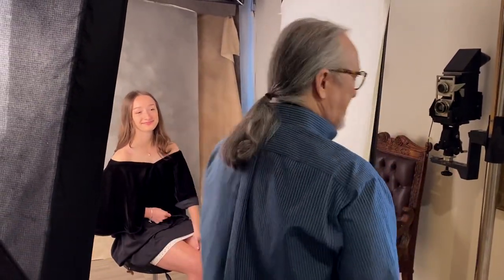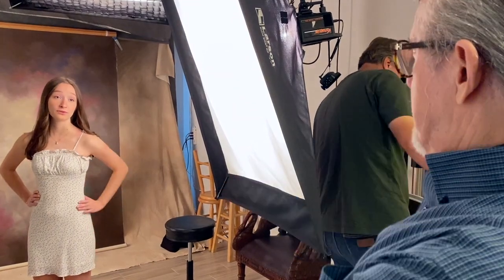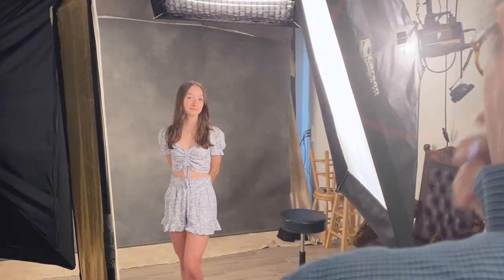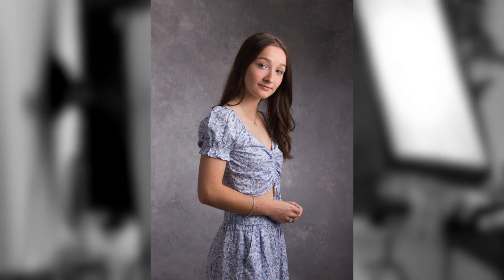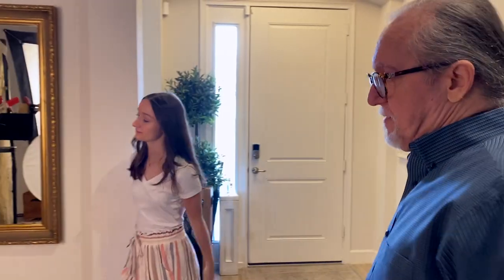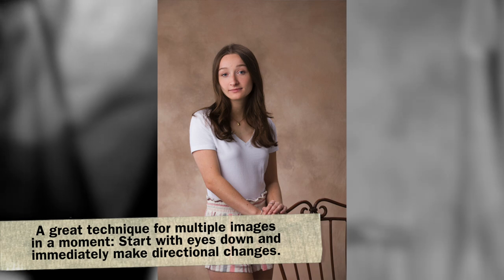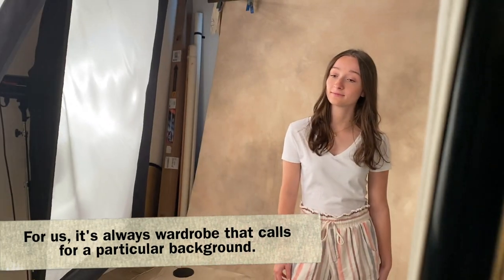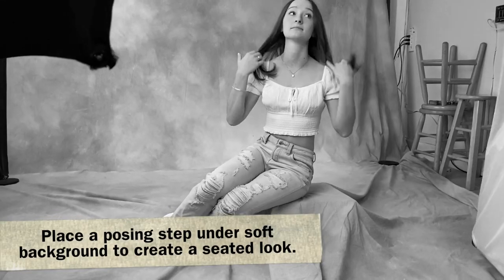High School Senior Session / Studio Portraits /Genuine Behind the Scenes Recording on iPhone.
Representative of our regular studio senior photography sessions, Tim's videos are made only to assist studio photographers improve their work and businesses. Kelly's successful lighting,  posing, client direction and portrait design techniques have been the subject of study for decades. Watching an experienced portrait photographer at work is an important part of the learning process.

In this episode, we work with a young lady to achieve the best collection of images we can for her, based on the client provided wardrobe and limited session time. Our goal is always to produce more wonderful images than they could hope for.

Tim's Latest Book

TIm's Amazon Store

Kelly Beige (Tim Kelly Signature) Canvas or muslin / Assorted sizes

Photogenic Powerlight

Canon 5D Mark IV

Canon Lens 70-200mm

Pocketwizard plus iv - Wireless Flash Triggers

Godox Accessory Kit for the V1